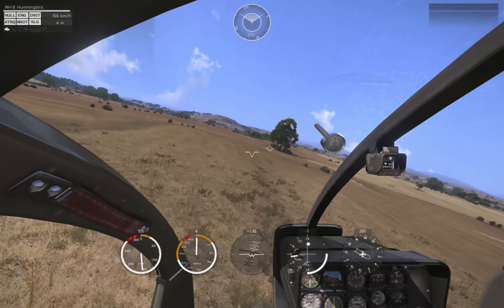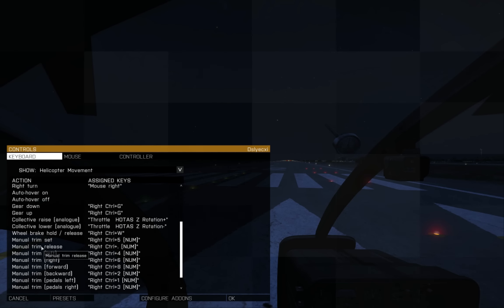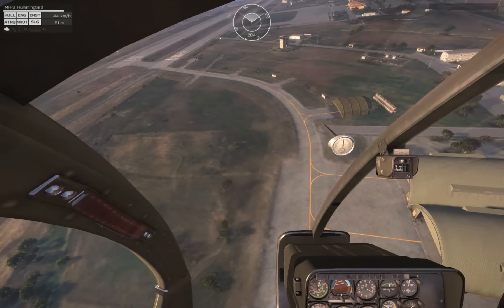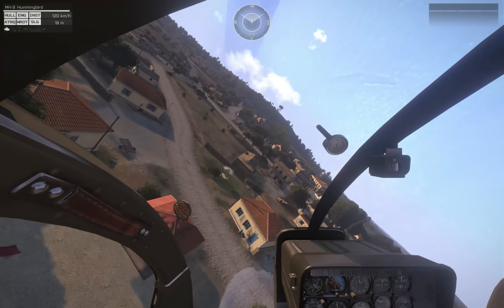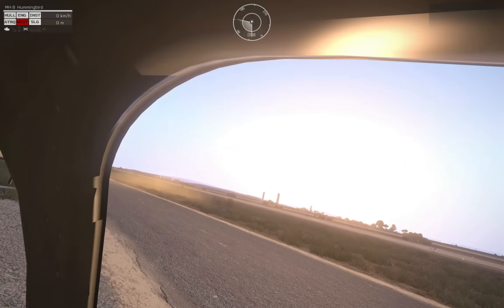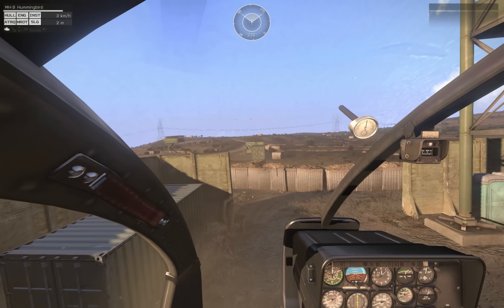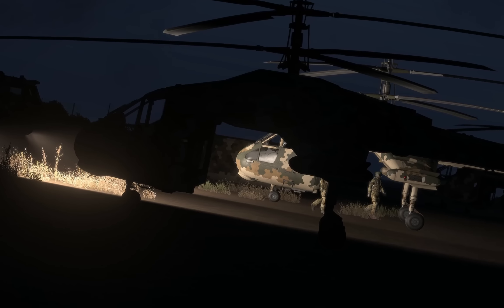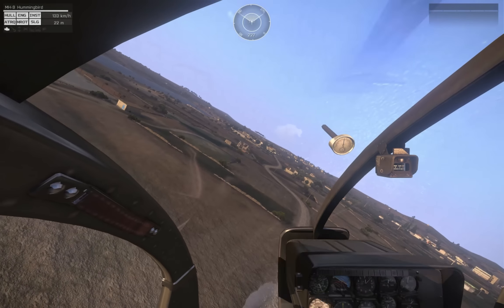Arma 3 - Impressions on the Arma 3 Helicopter DLC Flight Model & Content (released version)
An updated look at the helicopter flight model for the just-released Arma 3 Helicopter DLC.

Bohemia Interactive, the creators of the Arma series from Operation Flashpoint to Arma3, can be found